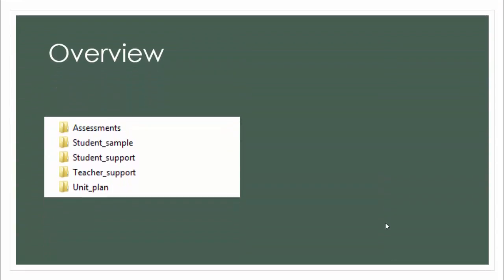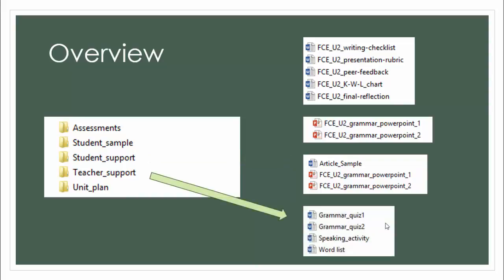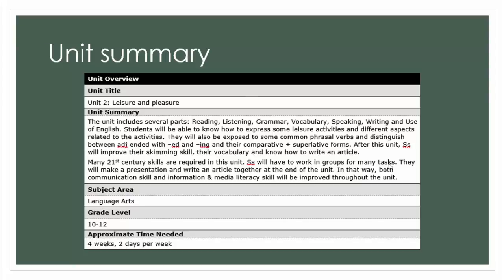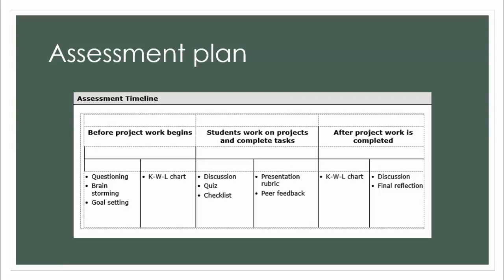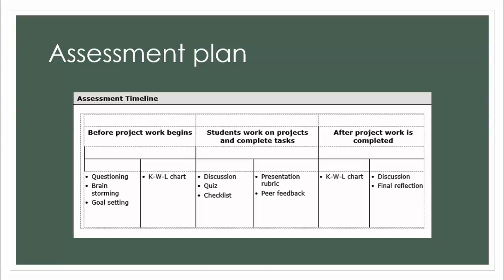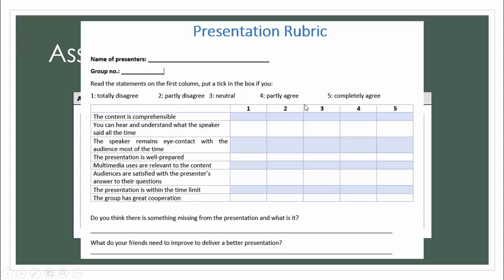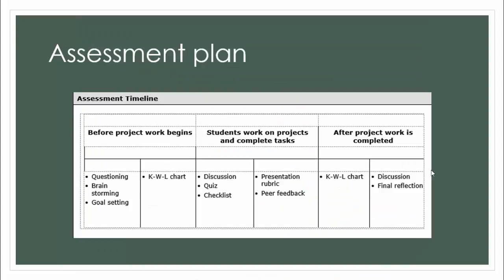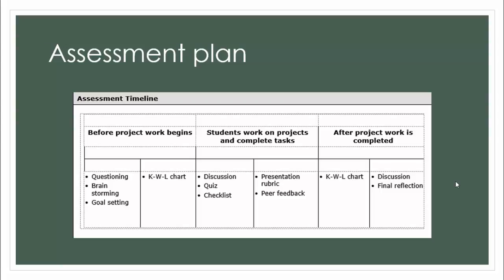INTEL MIDTERM ASSIGNMENT NGO THI CAM LINH 39701061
Intel Teach Essentials Mid-term assignment
Unit 2: Leisure and Pleasure - Portfolio presentation